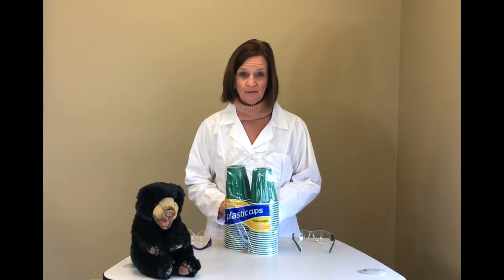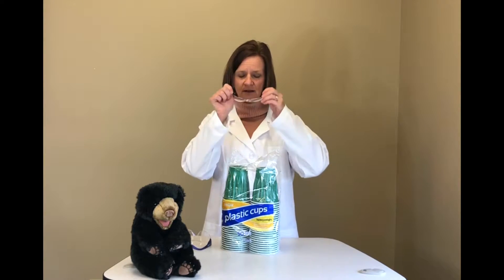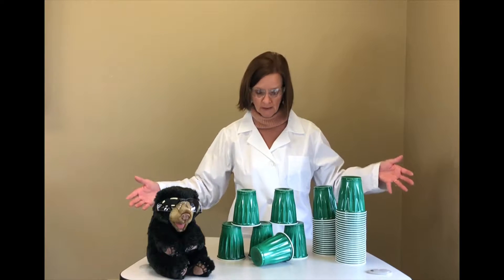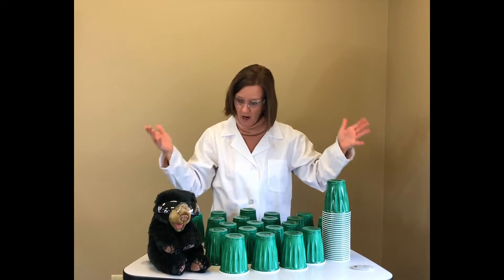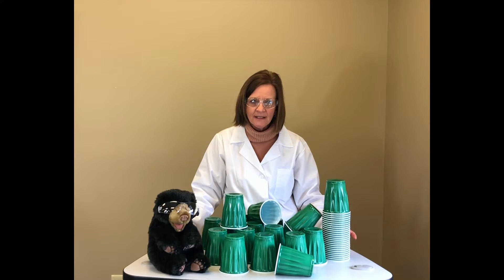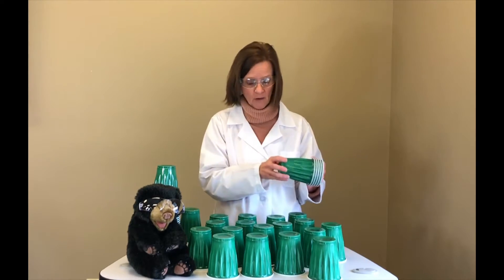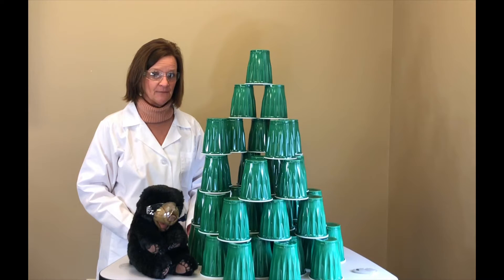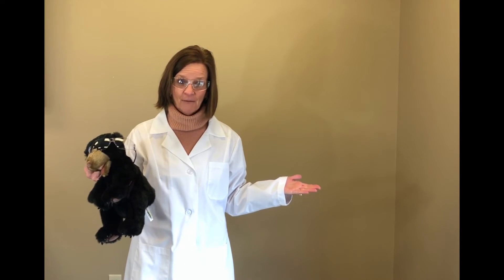DIY Science: Building with Bear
Explore the science of structures by building a cup tower with Ms. Sandy and her sidekick - Bear!